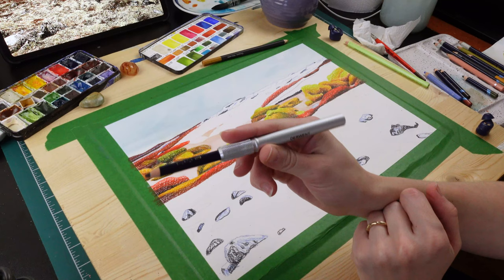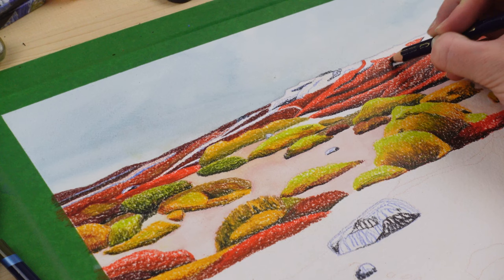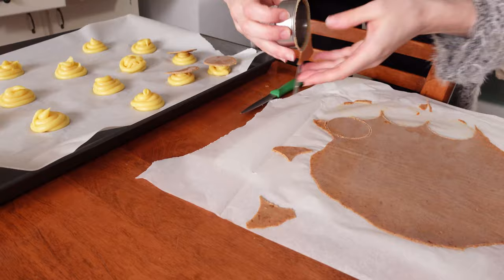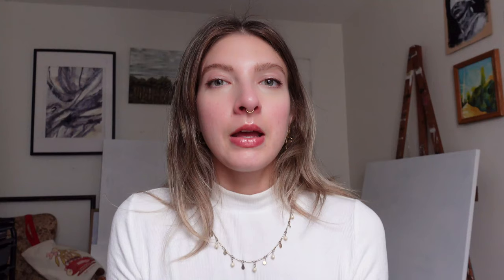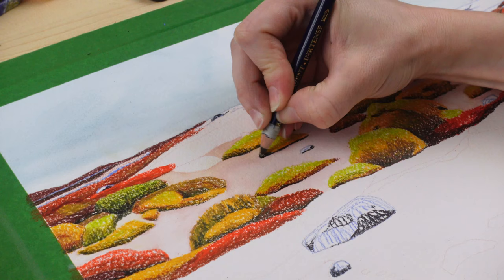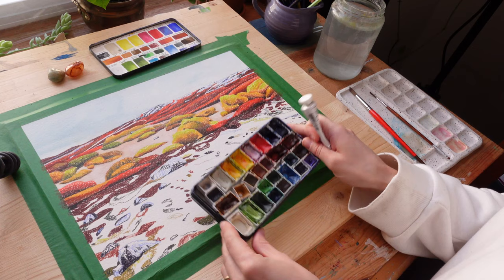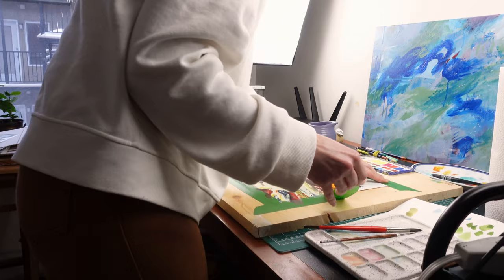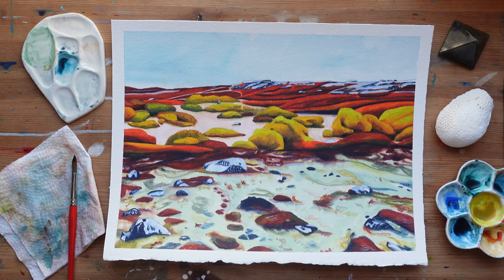baking French patisserie + inktense watercolor landscape | studio vlog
A little bit of some interesting stuff I did in January :)

⌁ TOOLS ⌁
camera (video)- Sony ZV-1
mic- Deity V-Mic D3 Pro